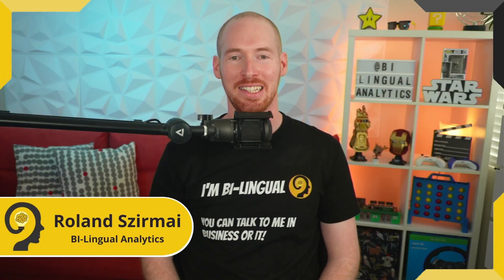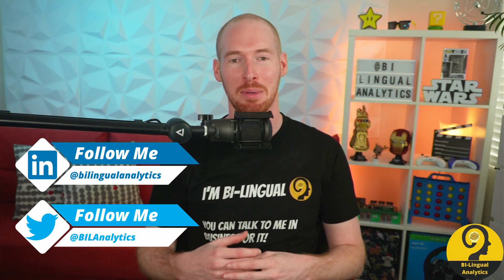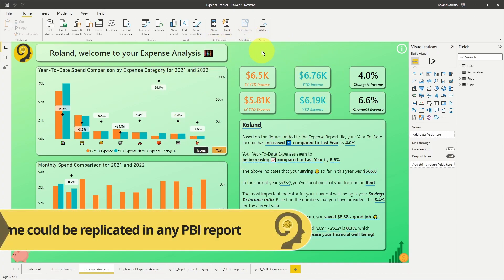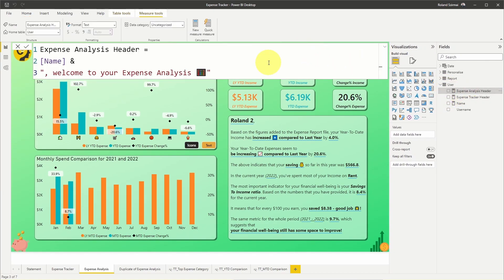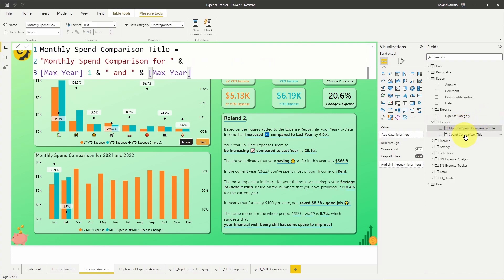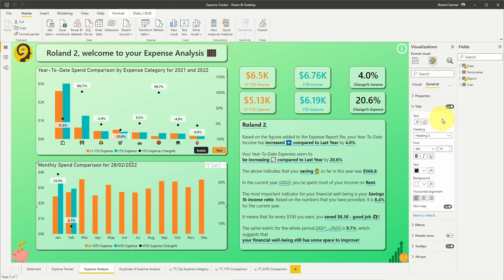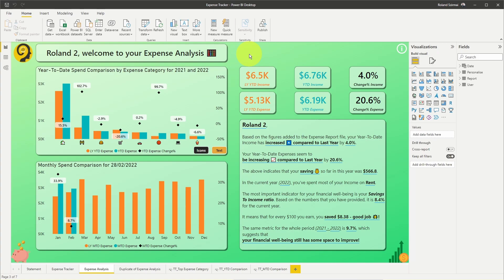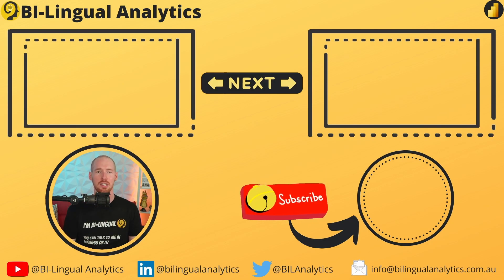How To Enhance Power BI Reports With Dynamic Titles And Headers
Did you know that in Power BI you can set Report Page Headers and Visual Titles to be Dynamic? Meaning that you can create a DAX measure to drive your headers and titles.

It can help your report consumers to know what kind of analysis they will find on the report page and what details they are going to get out of a certain visual element.

Additionally, dynamic titles can also help report creators streamline the report creation process in Power BI.

As always, let me know what you think about this cool feature in the comments below!

Roland

Chapters:
00:00 Intro
00:18 Personal Expense Tracker
00: 44 How It Was Made
01:30 Topic Of The Day
01:42 Dynamic Report Page Header
02:51 Dynamic Visual Title
04:05 Conditional Formatting - Formula Driven Title
04:24 Benefits Of Using Dynamic Titles
05:32 End

📍 – Sydney, Australia

📽 GEAR:
📷 – Sony ZV-E10